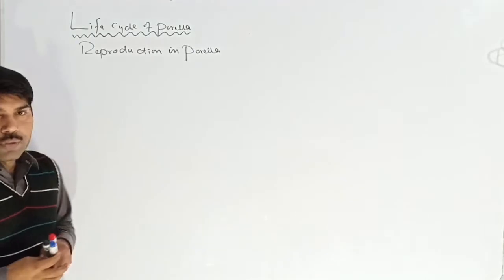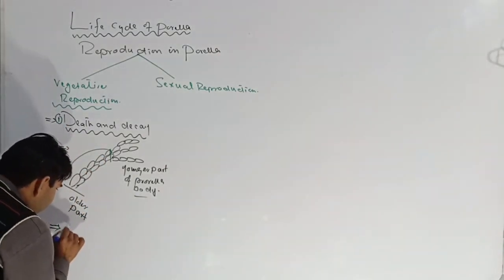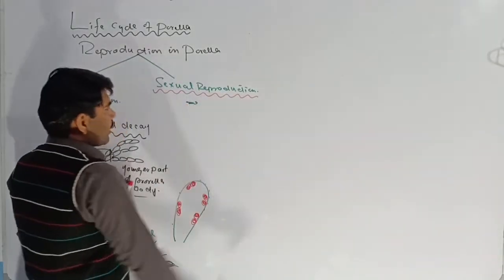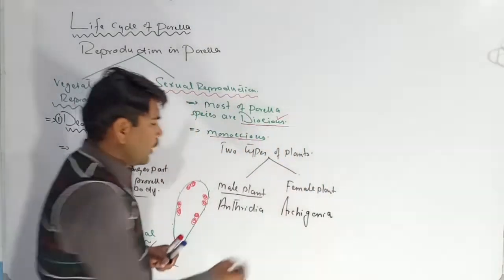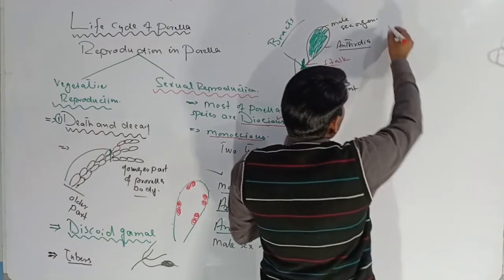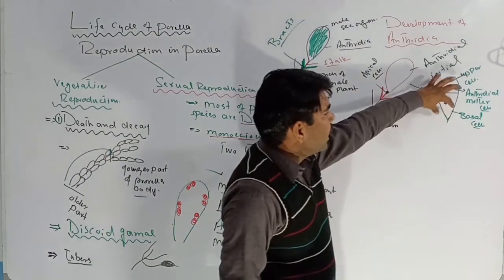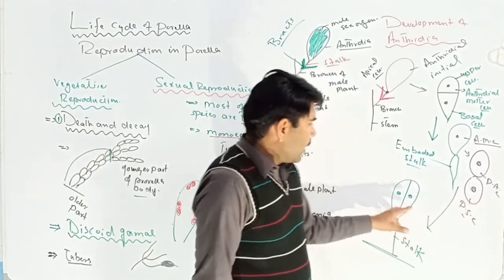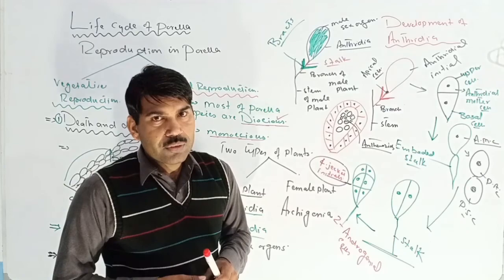life cycle | reproduction in porella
This channel is for preparation of Botany zoology for ADS, BSc, MSc, Neet exam
in this video, I have recorded a very best easy lecture for you on the topic of porella that will be very helpful for you to understand better you can find the lectures in sequence by clicking the playlists of my channel some links of lectures are given below.